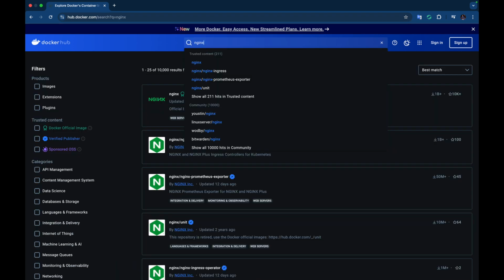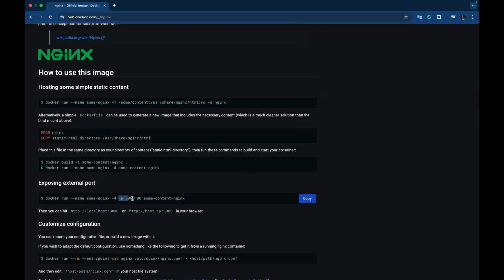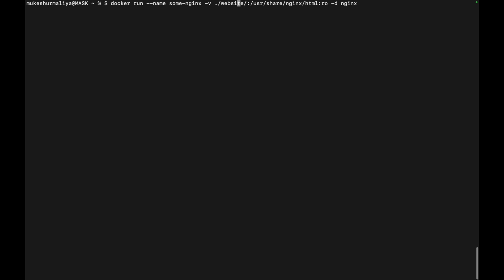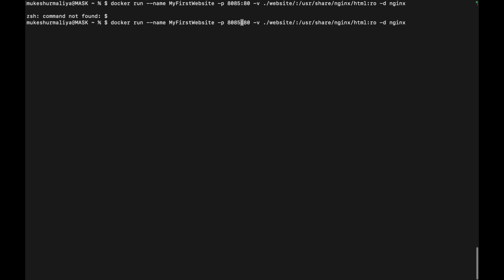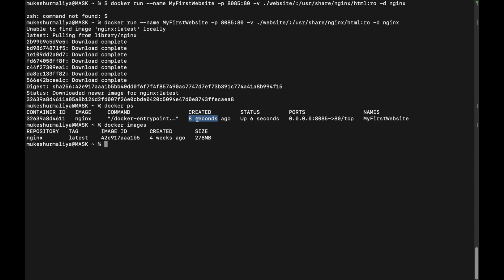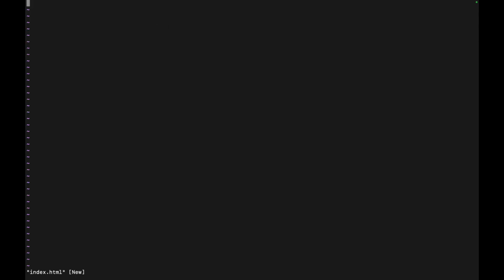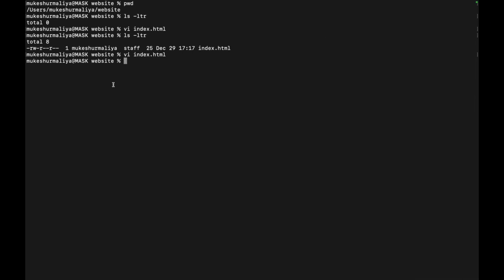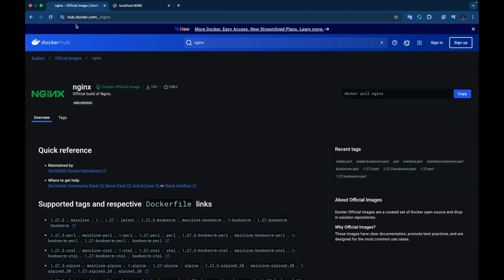Host a Website using Nginx on Docker in just 10 minutes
Hey Friends,

In this video, We are going to use Docker and deploy Nginx to host a Website.

Everything is done step by step with hands on.

Please comment if any issues, we will sort out.

Regards,
Mukesh

Docker
Kubernetes
Nginx
Portainers
Podman
Alpine Linux
Can I use nginx in Docker?
How to start nginx on Docker?
Can I use nginx as a web server?
Is Docker good for web server?
How To Create Your First Docker Hello World Web Server ...
How to Build Web App with Docker: A Step-by-Step Tutorial ...
My first website on docker compose
My first website on docker example
How to set host time from Docker container?
How to deploy NGINX with Docker?
Can I host my website on Docker?
How to deploy a Go web application with Docker?
Docker Hub
Docker web application example
Docker compose
Docker web application example GitHub
Dockerfile example
Docker tutorial
nginx static / media files server in 10 mins + docker 2023
How to Use the NGINX Docker Official Image
 Learn how to harness the NGINX Docker Official Image from running a basic server to shipping the image.
nginx - Official Image
Deploying NGINX and NGINX Plus with Docker
 NGINX Plus, the high-performance application delivery platform, load balancer, and web server, is available as the Docker container.
Using the NGINX Docker image
Running the NGINX Server in a Docker Container
Easy Website Hosting with Nginx and Docker A Step by Step ...
Nginx inside Docker Container | Host Website Using Docker & ...
Simple NGINX with Docker for beginners
How to use Nginx with Docker Compose effectively with ...
Docker Compose streamlines the process of running multiple containers, including your Nginx web server and any backend services your application ..
Host A Web Page On NGINX Server Using Docker
In this article we will see in detail how to host a static web page on web server Nginx using Docker. The lab will be done on a virtual machine create with ...
How do I set up docker and nginx for local development
6 Docker Projects for Absolute Beginners | Part 1
first post here , i'm discovering docker and i am planning to start a flask app , right now i did my flask app , created an image , but when ...
More
Where to host the first docker project
Follow this step-by-step guide to learn how to create and run a containerized application using Docker.
How to setup a small website using docker
How I Deployed my Website as a Docker Container
 It is a technology that allows you to incorporate and store your code and its dependencies into a neat little package called an image.
Your First Simple Docker Project: A Step-by-Step Guide for ...
How To Host Website On Docker Container
A beginner's guide to Docker
Begginner : how to launch a webpage on starting a container
The perfect Docker setup for small websites -
What is Docker? Do I need it for my web application? -
Nginx and Let's Encrypt with Docker in Less Than 5 Minutes
This guide is to help you build a docker-compose setup that runs nginx in one container
In this guide, we've covered how to set up Nginx with Let's Encrypt using Docker in under 5 minutes. By leveraging Docker, you can easily manage your web server ...
Docker - Container for NGINX
Docker is widely adopted in the DevOps methodology which make it easier to integrate the nginx deployment into continuous integration and ...
Using Docker and Nginx to host a custom webpage locally
 In this blog post, we'll explore how I hosted a custom webpage on my localhost using Docker and Nginx.
Plan, Build, Test, Deploy - 20X Faster Deployments
‎Demo · ‎Pricing · ‎DevOps Platform for SaaS · ‎DevOps Hub · ‎Training · ‎Salesforce Testing
A Step-by-Step Guide to Serving a Static Website with Nginx ...
Create a configuration file named 'jay' inside '/etc/nginx/sites-available' to manage our Nginx server. Nginx needs to know a few things before it can actually ...
Host a Static Website from a Docker Container with NGINX
In addition to its HTTP server capabilities, NGINX can also function as a proxy server for email (IMAP, POP3, and SMTP) and a reverse proxy and load balancer ...
Nginx on VPS proxy to Docker container timeout
The problem is when I try to access the docker container, it always returns an error ERR_CONNECTION_TIMED_OUT. I have added a subdomain for this container.
How to serve a custom index.html using the stock nginx ...
 The "official" nginx image has a specific path where it looks for files. You can either copy a file into the image by creating a new image from it or mount ...
Effortless Web Hosting: Build and Run an NGINX Server ...
This guide will walk you through the process of creating an NGINX web server using Docker, providing a hands-on approach and practical insights along the way.